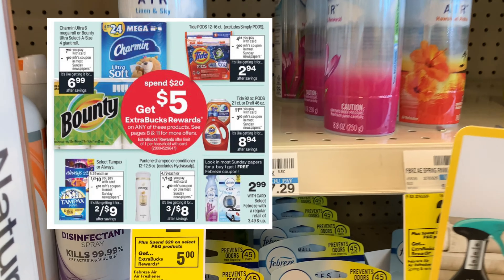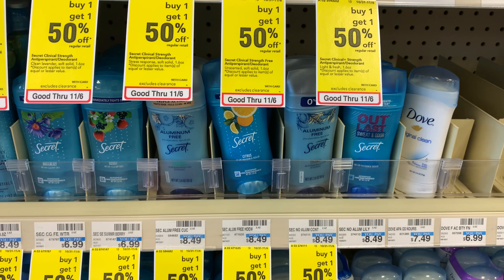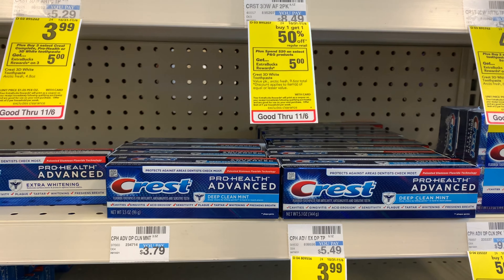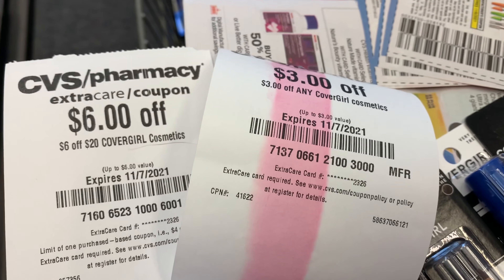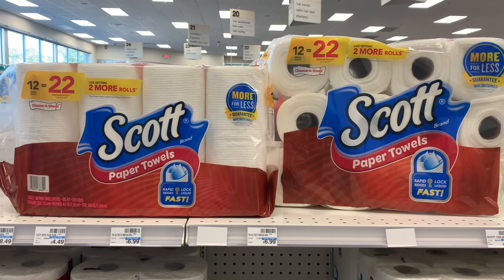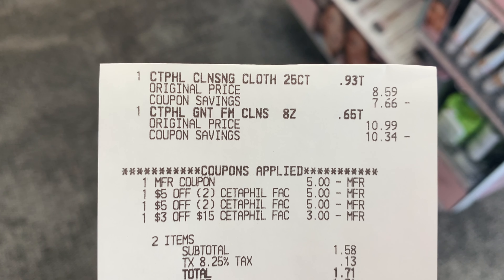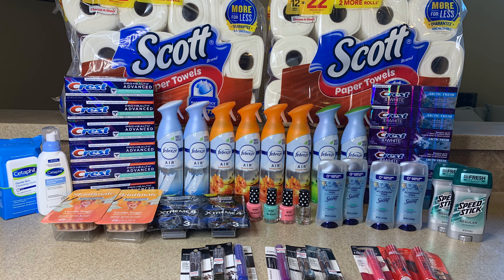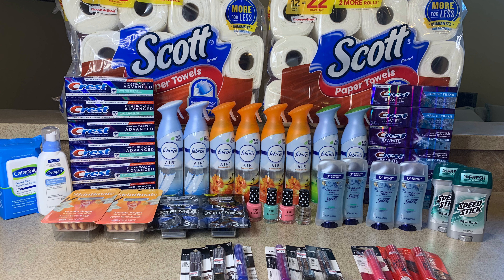CVS Couponing Deals| FREE + $6.07 Moneymaker| Week Of 10/31- 11/06...GLITCHES, FREEBIES & More!